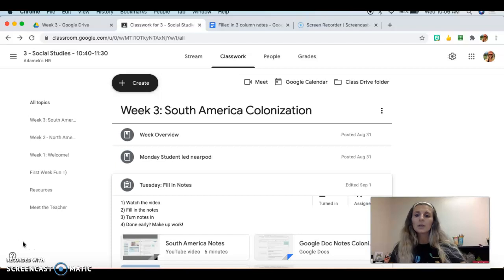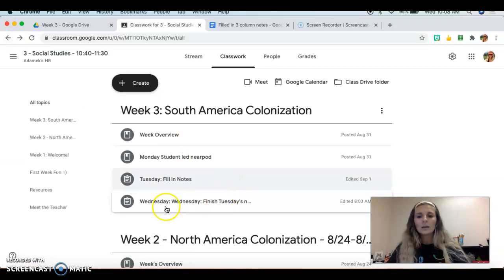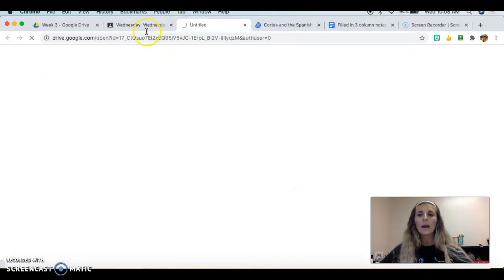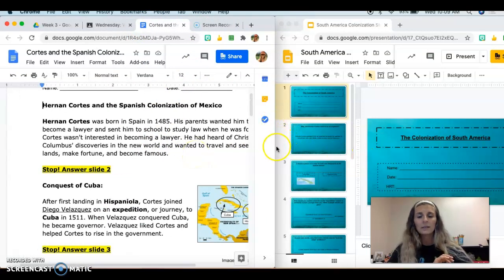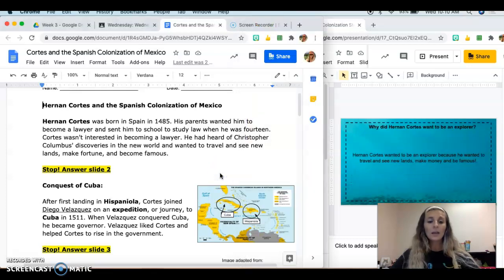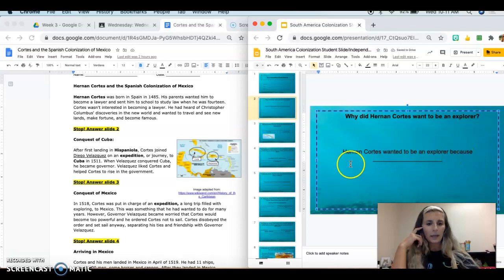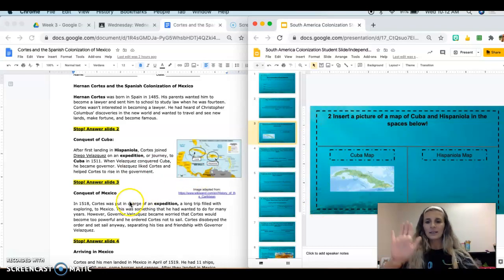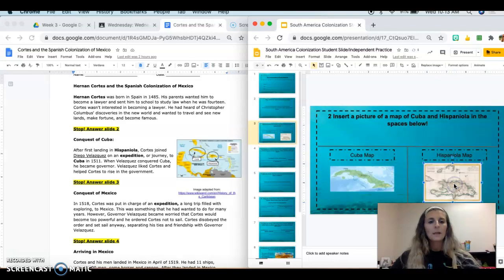South America Slide Deck